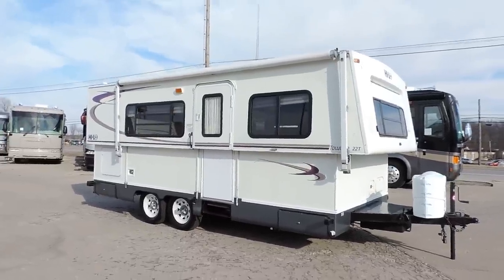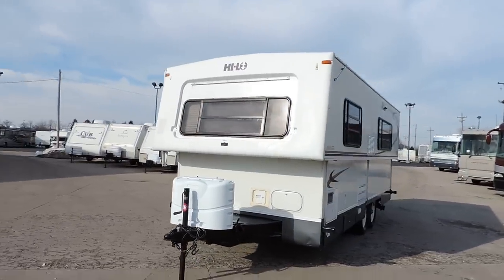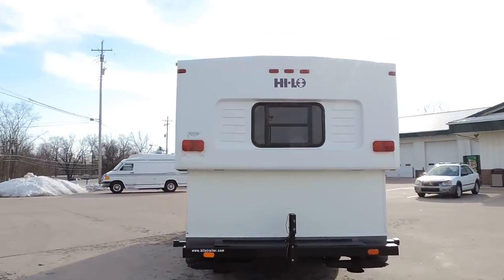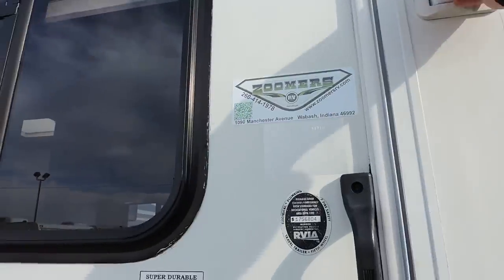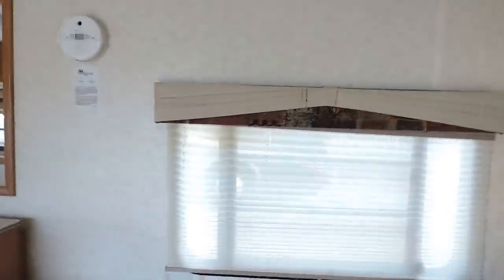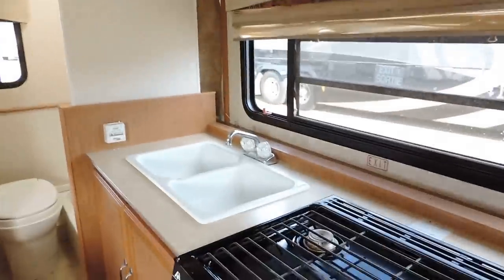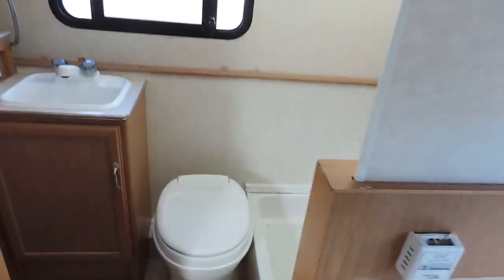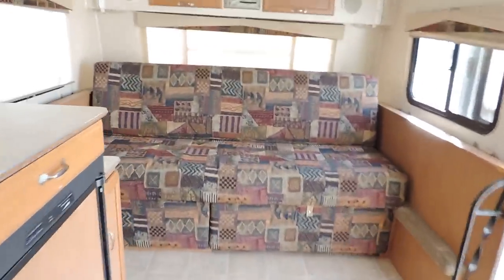Nice Super Lite 22' 2006 HILO Towlite 2206 Hard Shell PopUp Sleeps 6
Nice Super Lite 22' 2006 HILO Towlite 2206 Hard Shell PopUp Camper Sleeps 6 Only 3,650lbs.. Easy to Tow with Almost Any Small SUV or Van.. NADA Average Book $10,245 ZOOMERS Super Low Price $6,900 Easy Financing LOW MONTHLY PAYMENT $100 NO MONEY DOWN.. with approved credit.. Mike